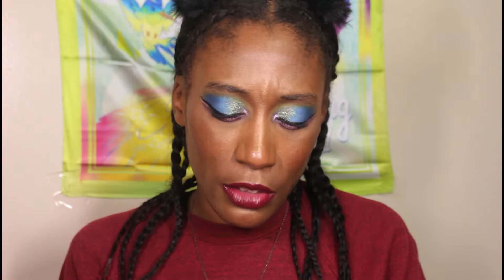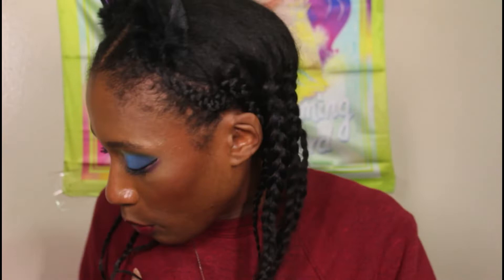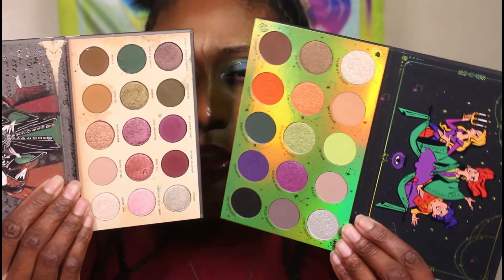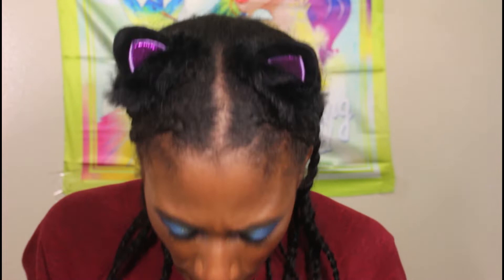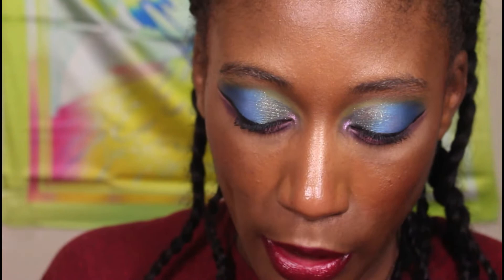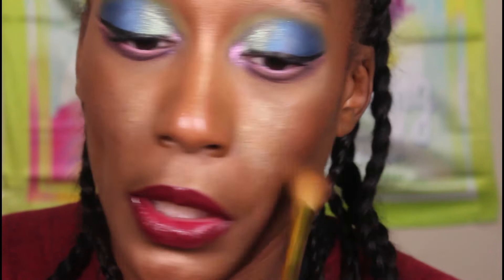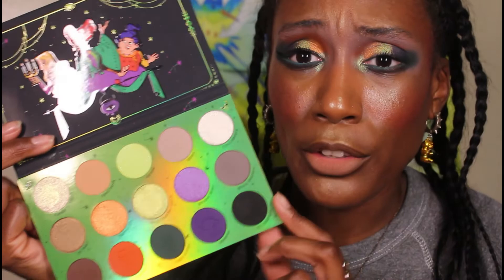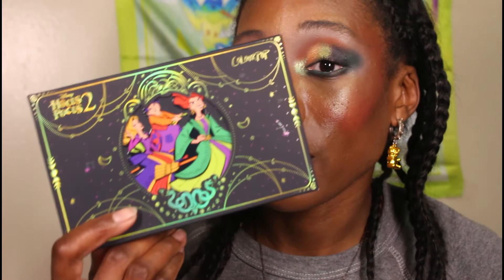Colourpop X Hocus Pocus 2 Collection First Impression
Favorite Black Owned Brands:
Prime Beauty
OPV Beauty
JD Glow Cosmetics
Beauty Bakerie
UOMA Beauty
Pat McGrath